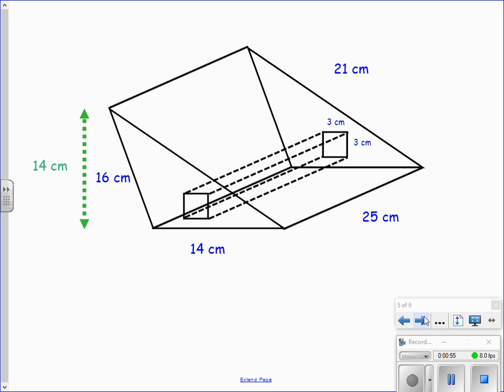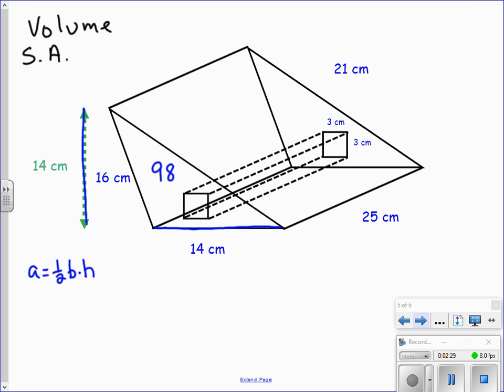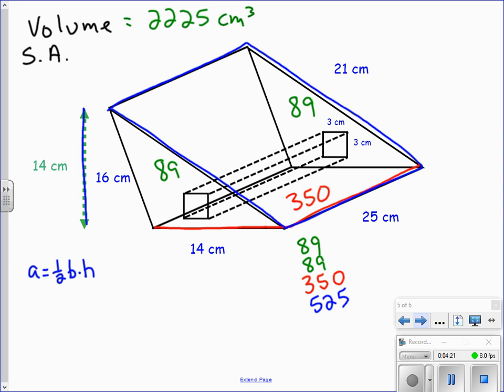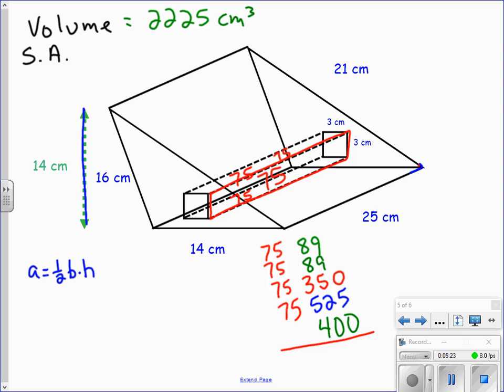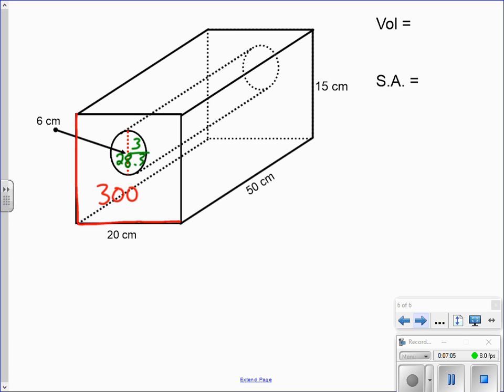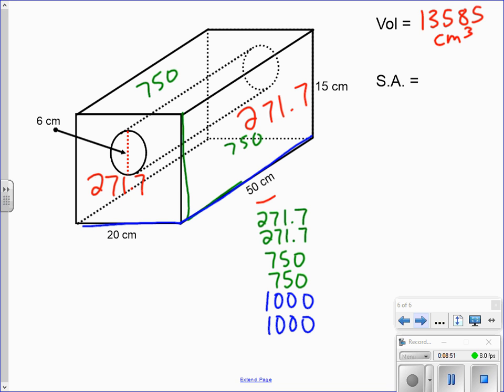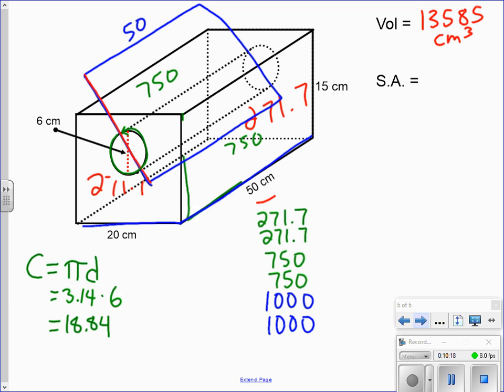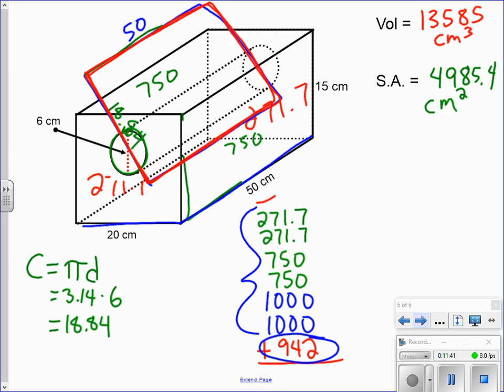8.5 Part 2 Volume and S.A. with Circular Cut-outs